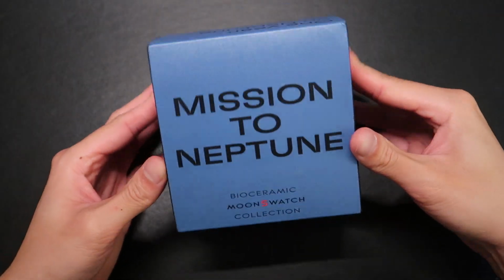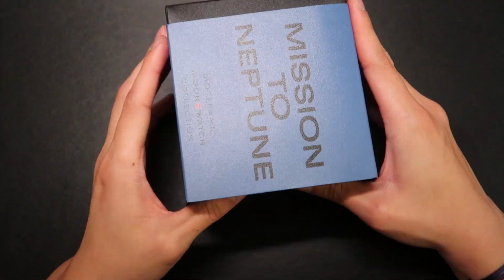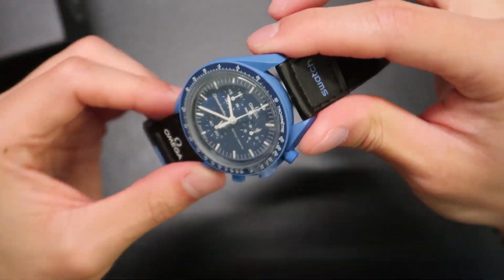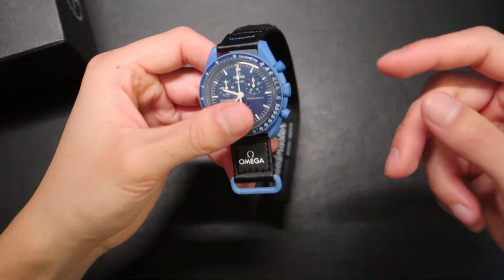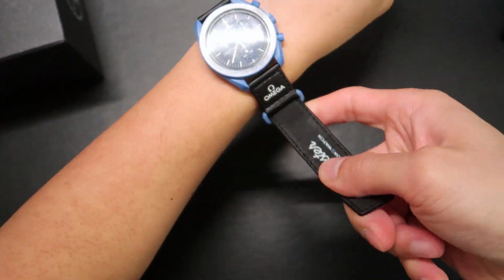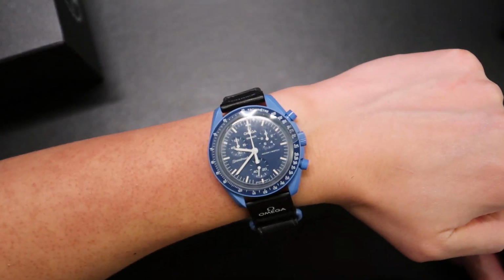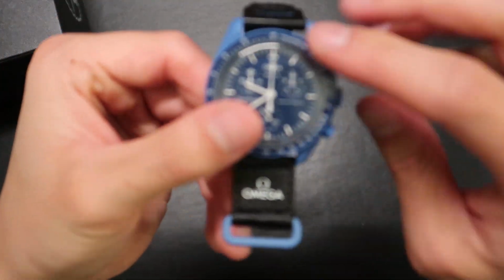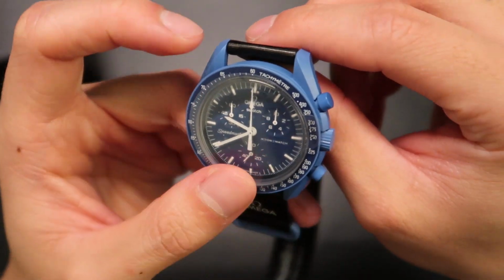Omega MoonSwatch Mission to Neptune Unboxing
Recent pickup from the Amsterdam Swatch Store